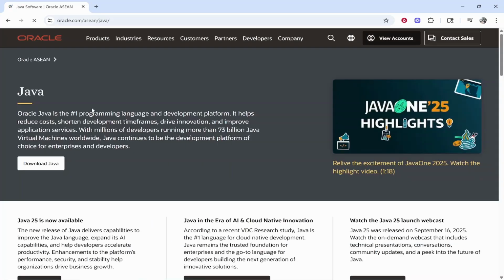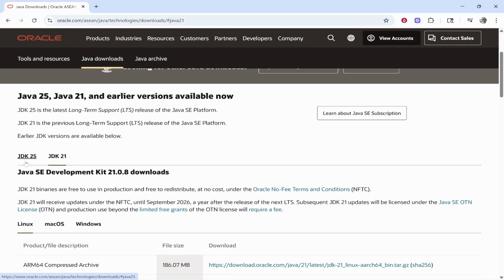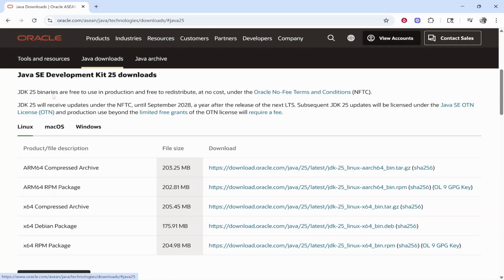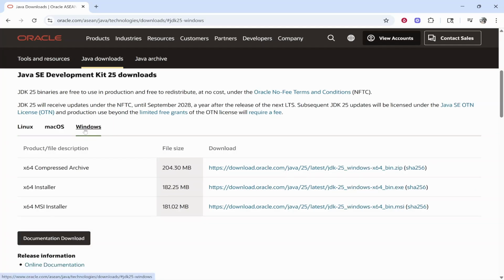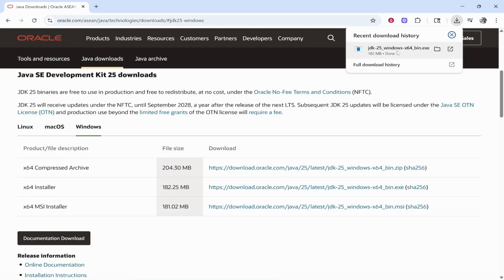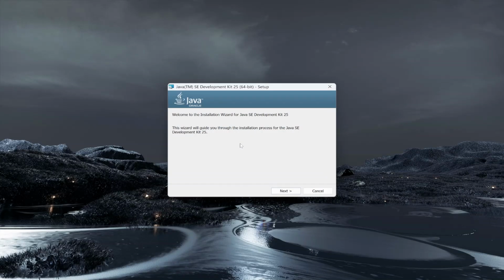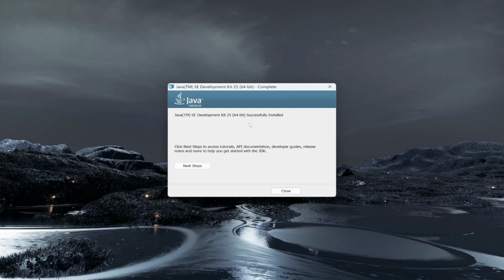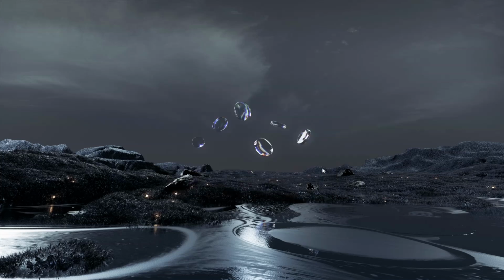How To Install JDK 25 in Windows 11 (Step By Step)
In this video, I show you how to install JDK 25 in windows 11. Did this video help? Thanks!